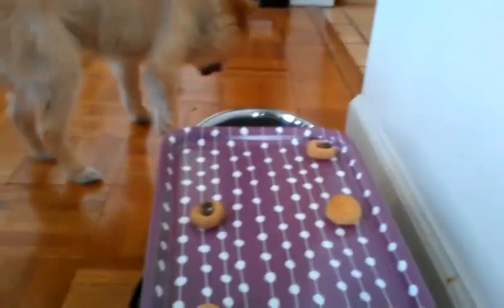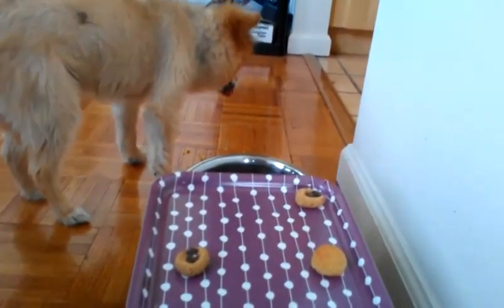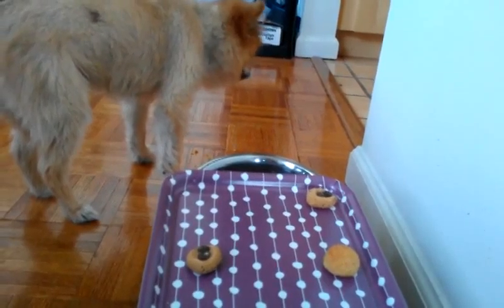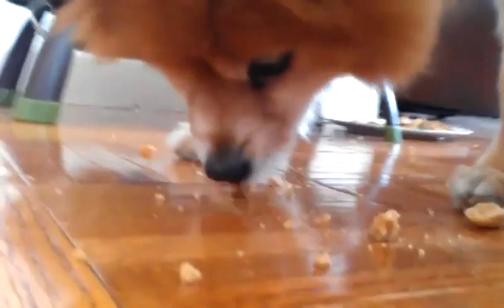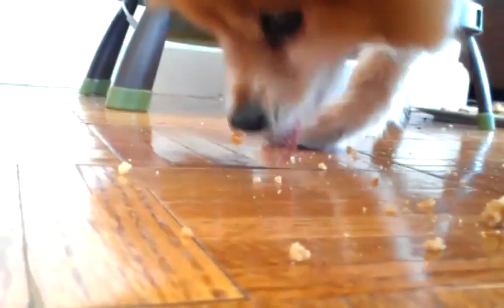Buster VS treats